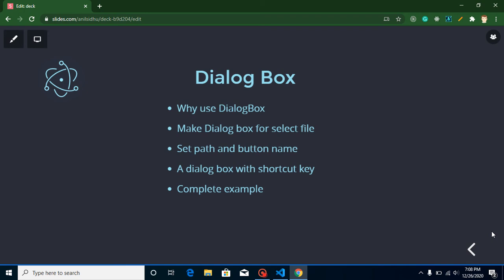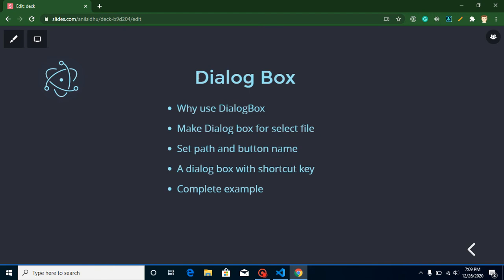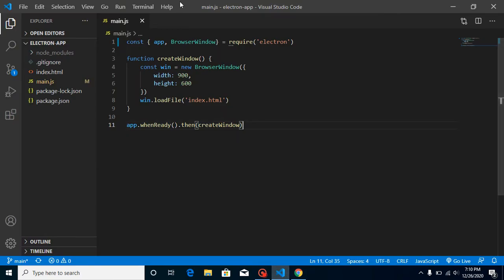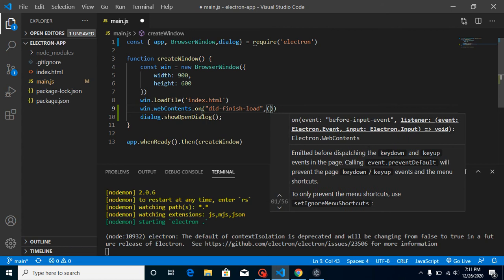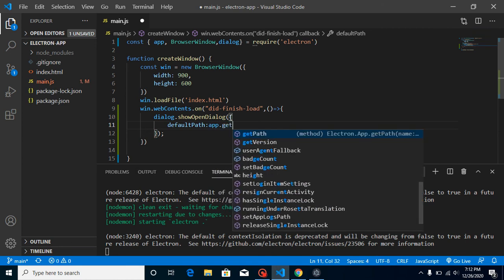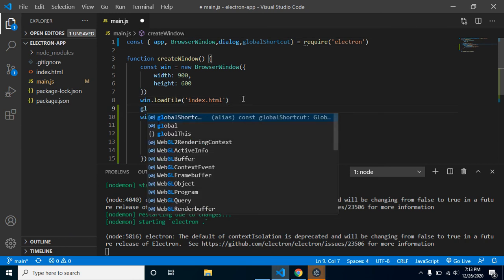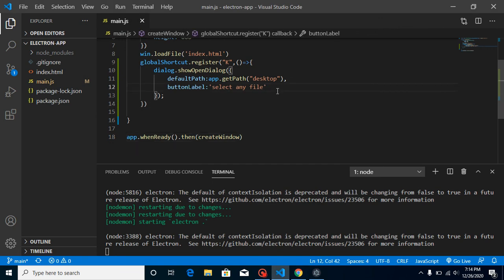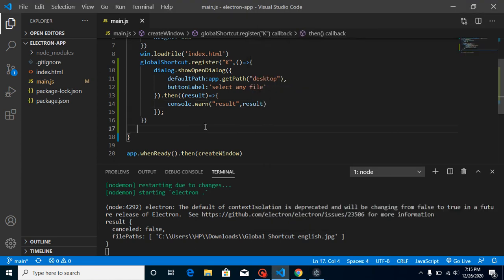Electron js tutorial for beginners # Dialog box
Dialog Box
Why use DialogBox
Make Dialog box for select file
Set path and button name
A dialog box with shortcut key
Complete example